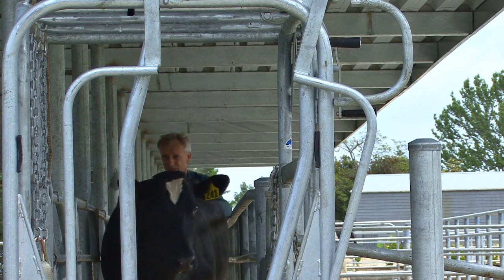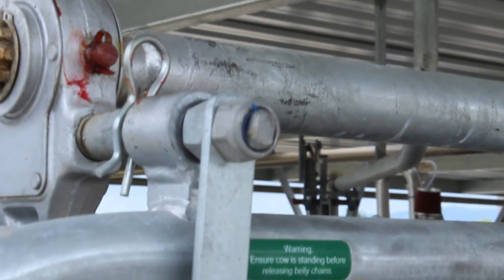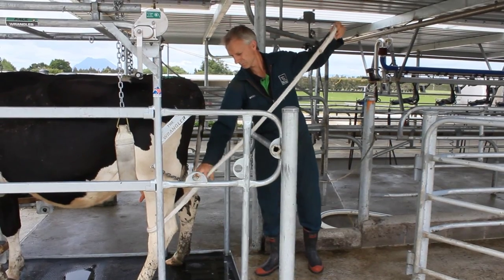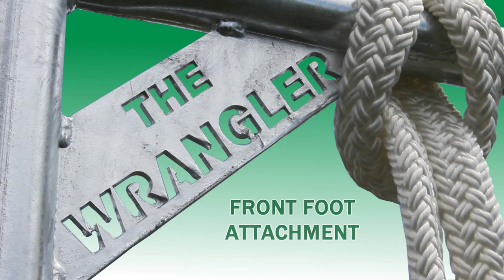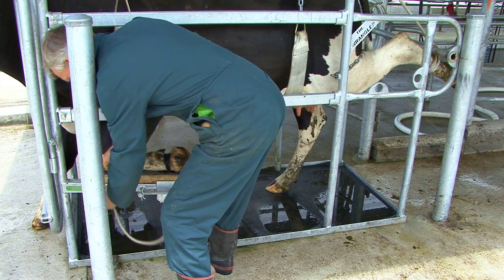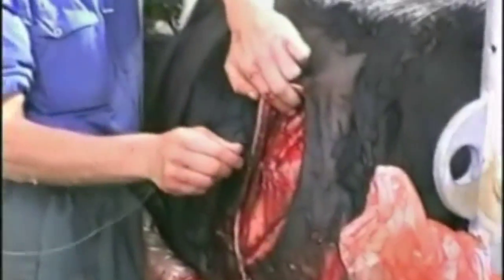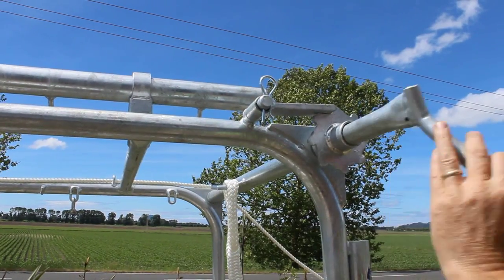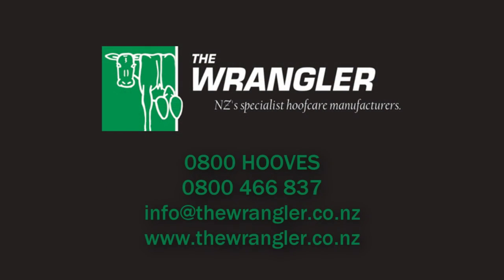The Wrangler - NZ's Specialist Hoofcare Manufacturers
The Wrangler makes hoof care hassle free.  Safe for the cow, safe for the farmer, as well as quick, easy, and efficient.  Designed by a farmer for New Zealand conditions, it was made to be strong, durable, with little maintenance required.  Not only is the Wrangler the best way to do hooves, it is also unbeatable for calving cows and any other handling requirements.